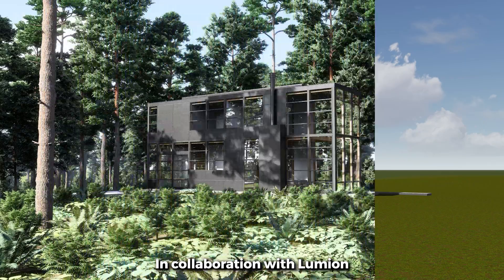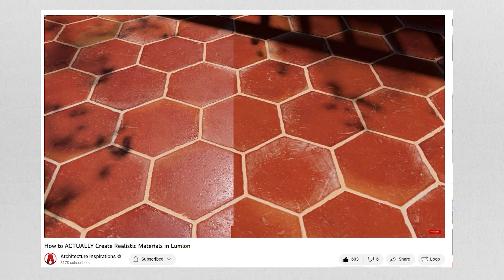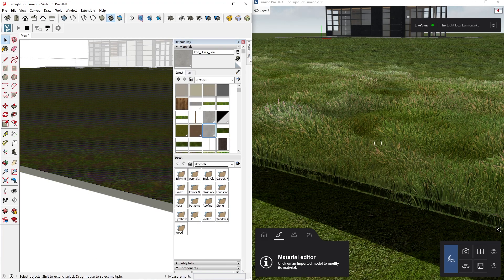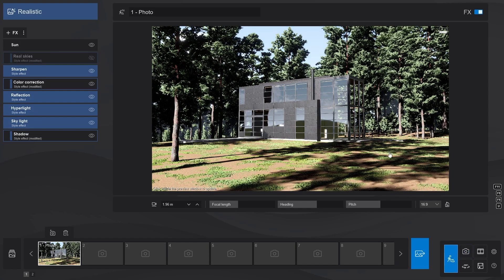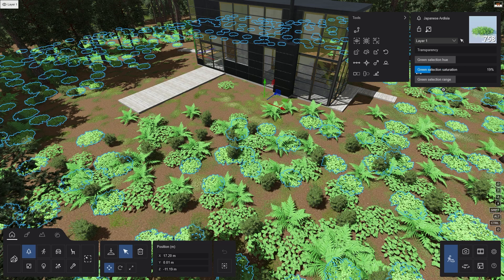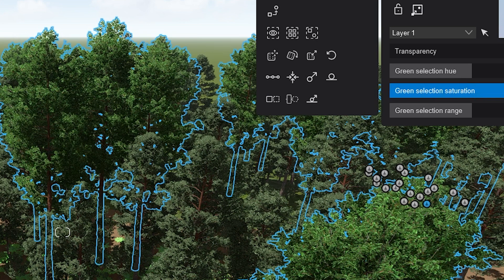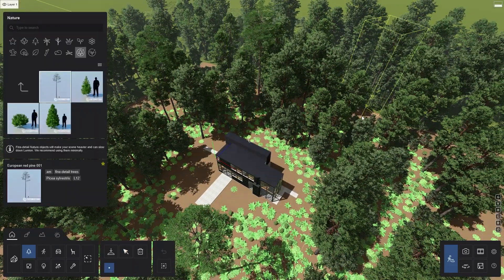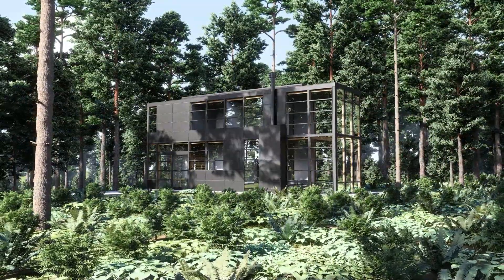Lumion Exterior Render Workflow | Modern House in a Forest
00:00 Intro
00:45 Modeling Landscape
02:00 Landscape Material
02:25 Advanced 3D Grass
02:45 Vegetation
03:30 Building Layers of Trees
04:10 Fix Reflections
04:35 Adding Plants
05:00 Settings for Realistic Vegetation
07:15 Mass Placement for Fine Detail Vegetation